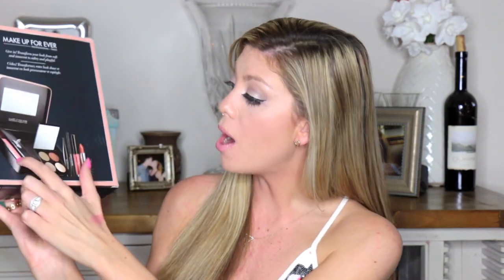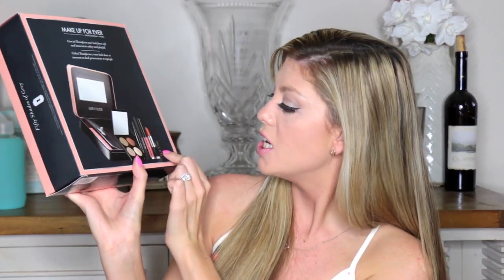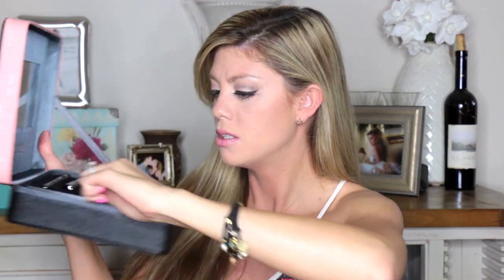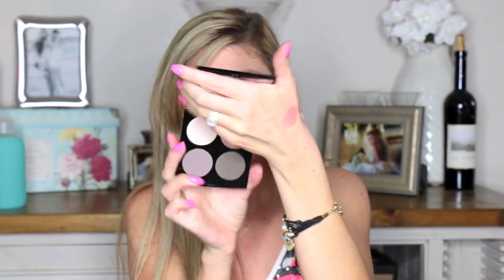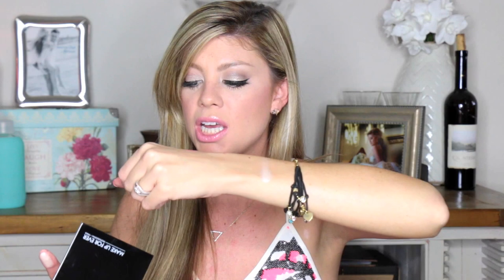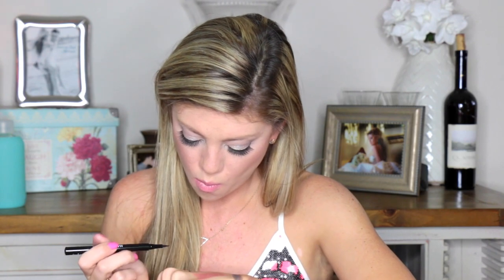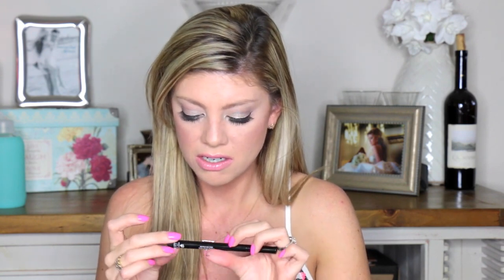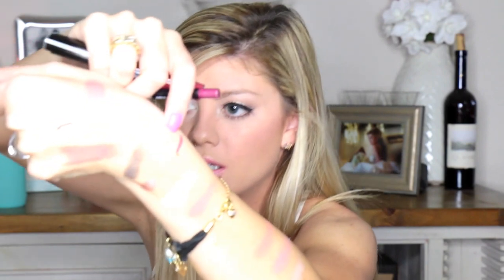Fifty Shades of Grey | Makeup Forever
Links to purchase products are down below!

Hope you all enjoyed my sephora haul on the fifty shades of grey kits by makeup forever. The kits are give into me, tease me, desire me kits from makeup forever.